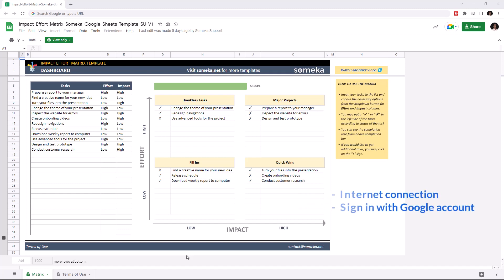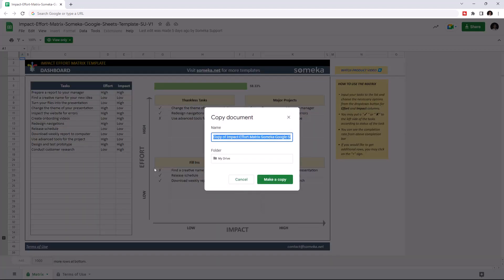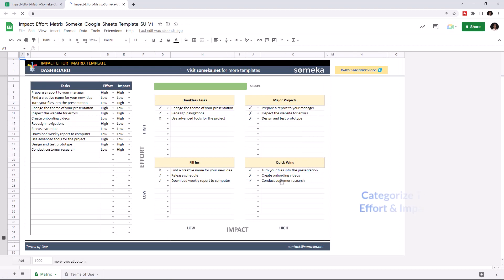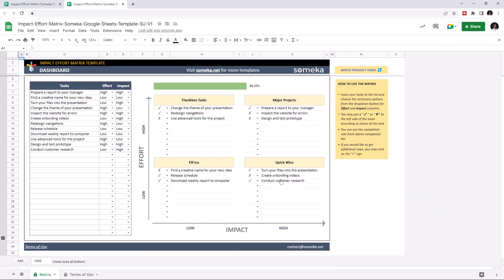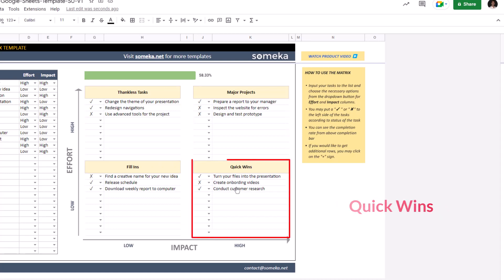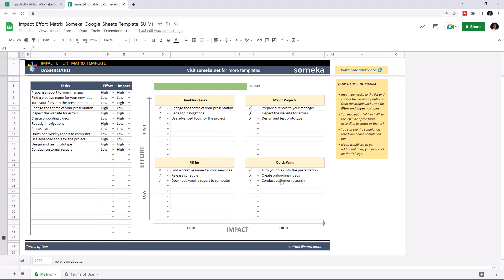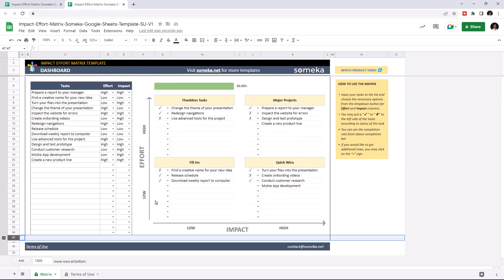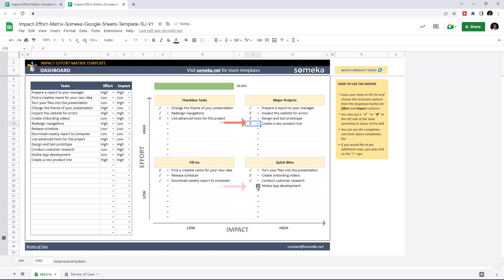Impact Effort Matrix Google Sheets Template | Value Complexity Matrix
Impact-Effort Matrix Google Sheets Template helps project managers to prioritize tasks. It allows teams to allocate resources and make informed decisions about which tasks to undertake first by mapping the potential impact of each task against the effort required to complete it.

0:00 - Intro
0:21 - Dashboard
1:18 - Conclusion

# Prioritize your tasks
# Easy to fill Data Table